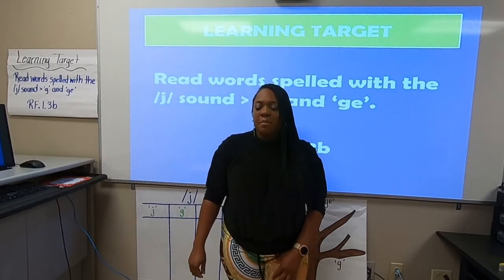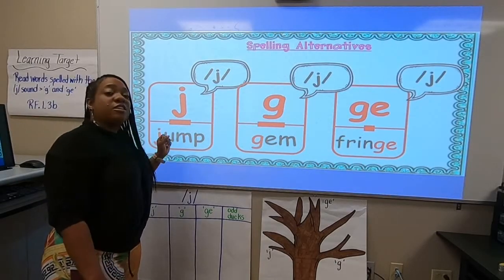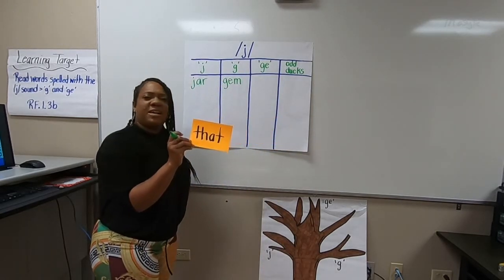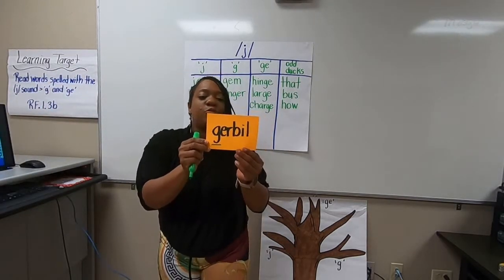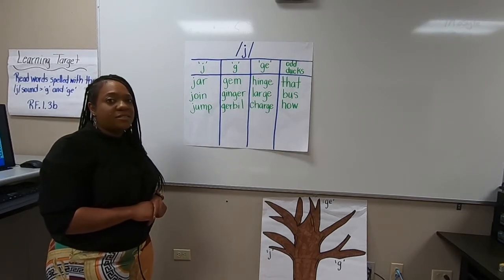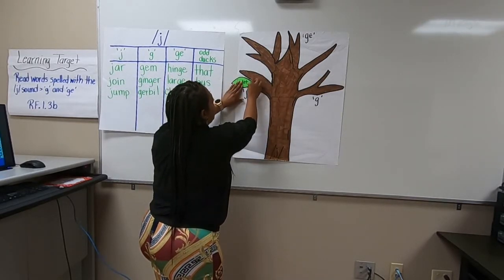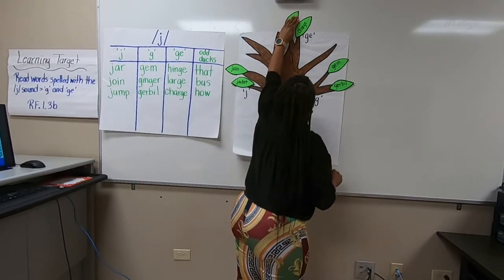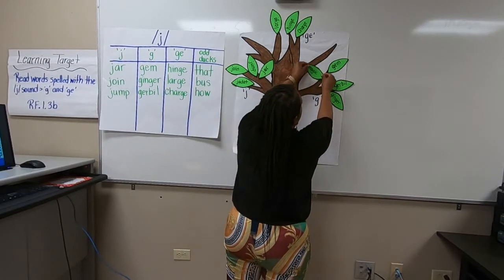1st Grade ELA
1st Grade ELA